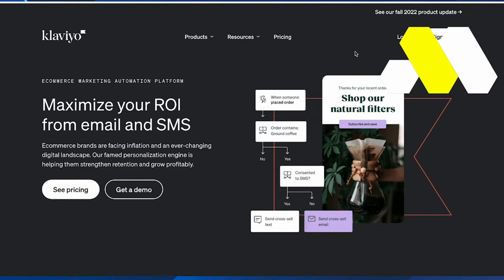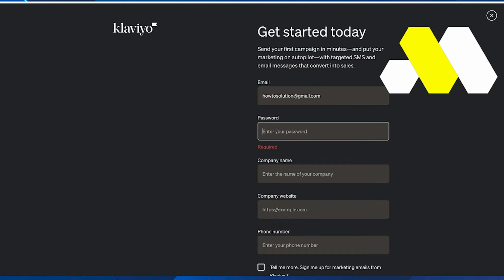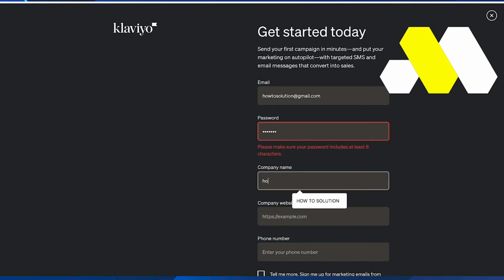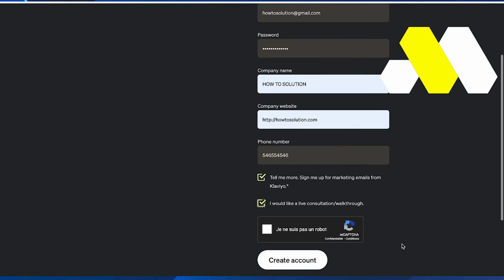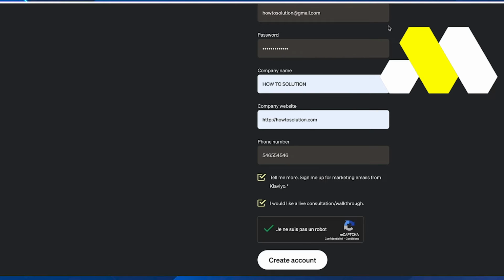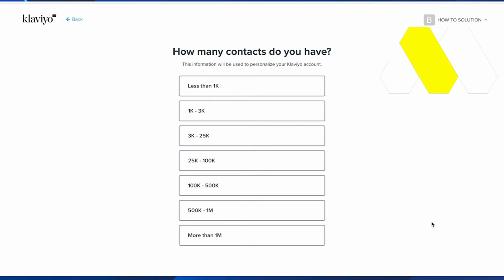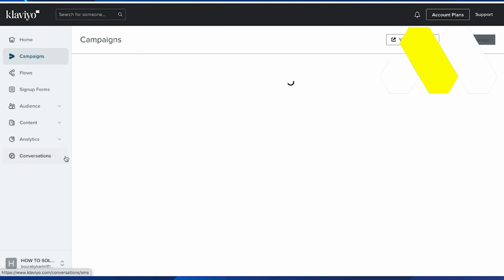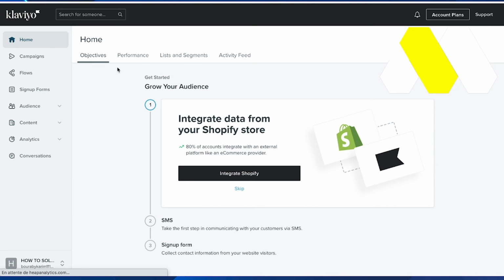How To Create A Klaviyo Account (QUICK & EASY TUTORIAL 2022)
In this video, we Will Show You how to make a klaviyo account. So watch the video all the way through to Learn exactly how to create your klaviyo account easily in This klaviyo Tutorial!